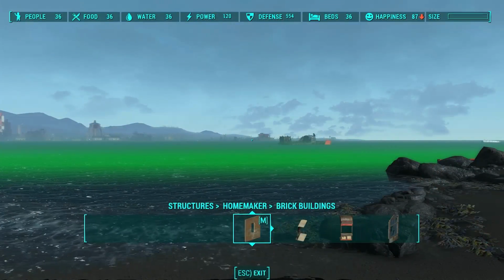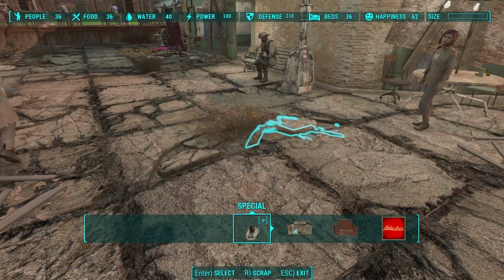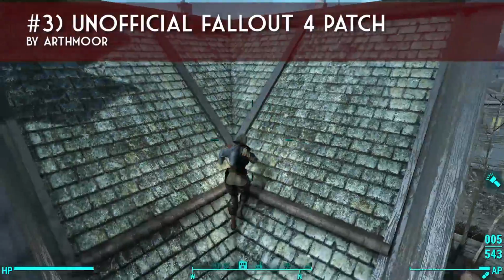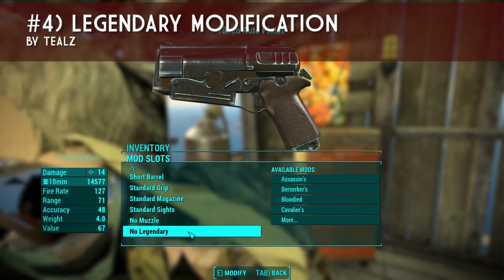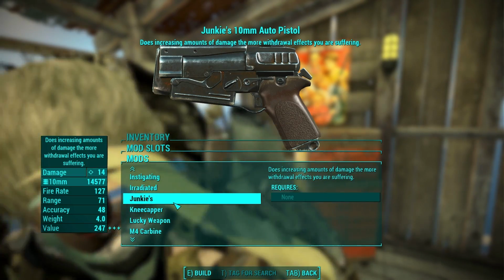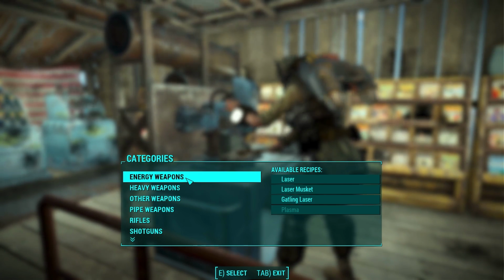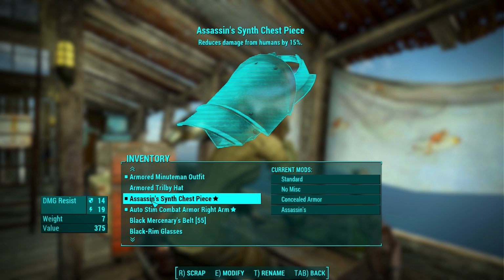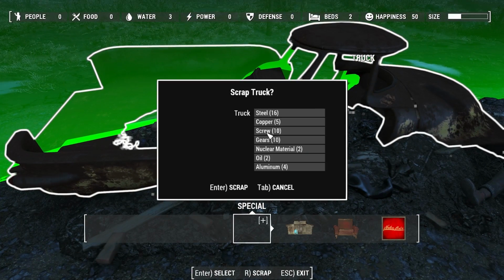8 PS4 Mods You Might See for Fallout 4